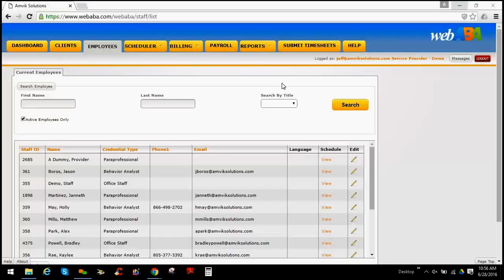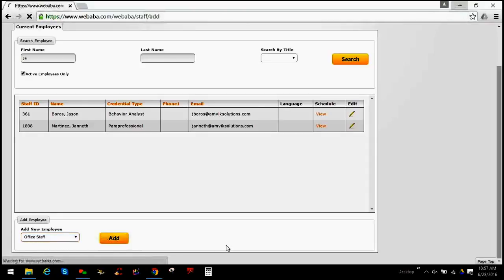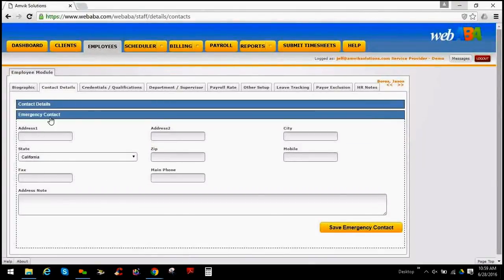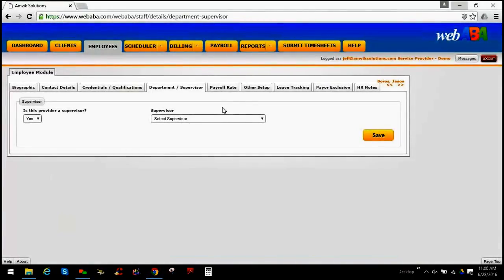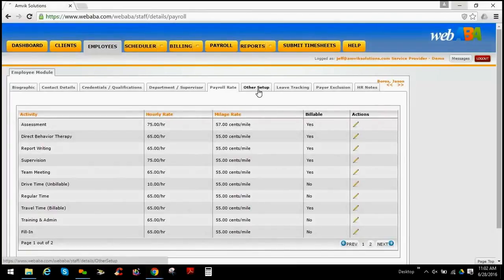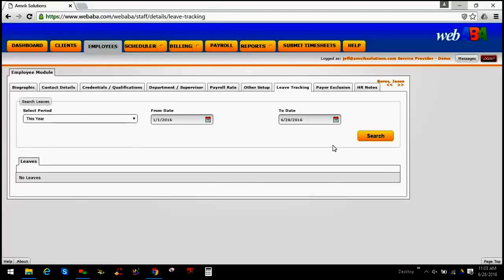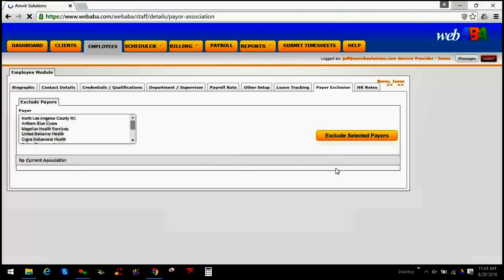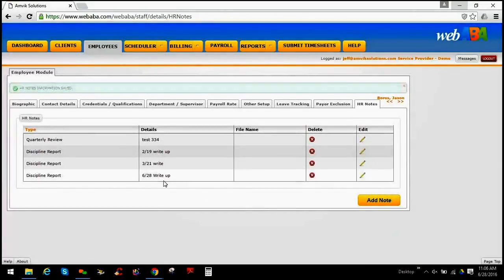Employee Module Training